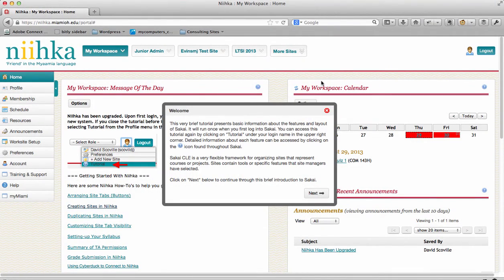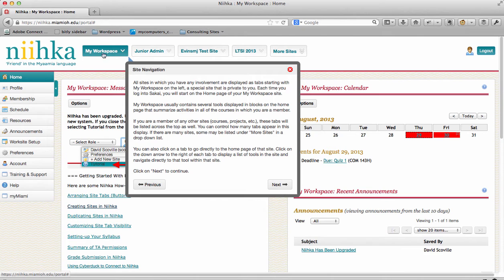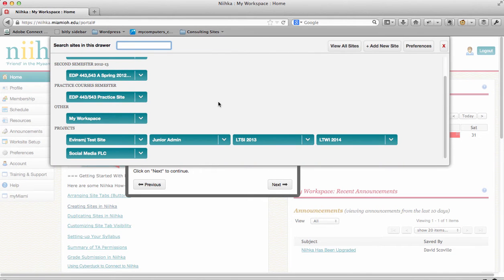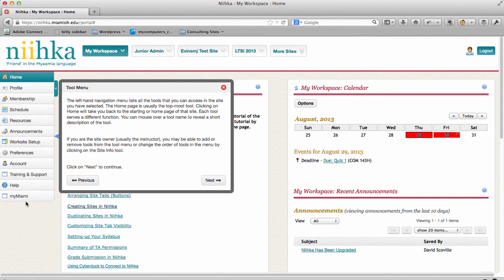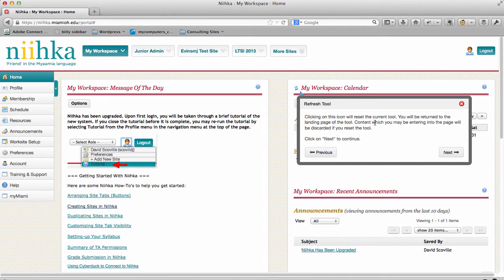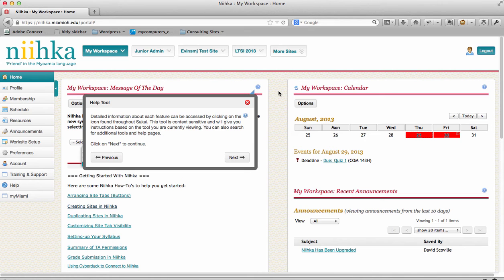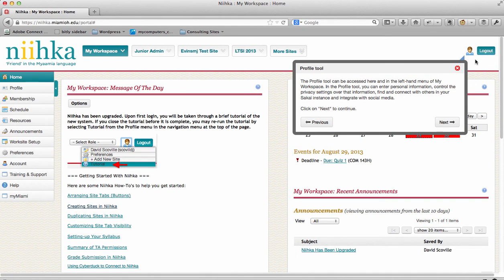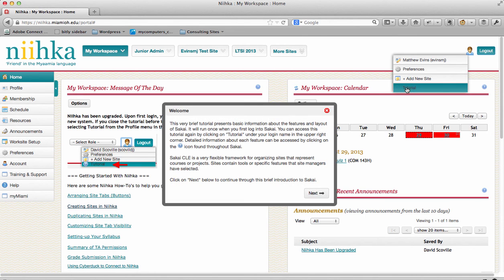Navigating My Workspace